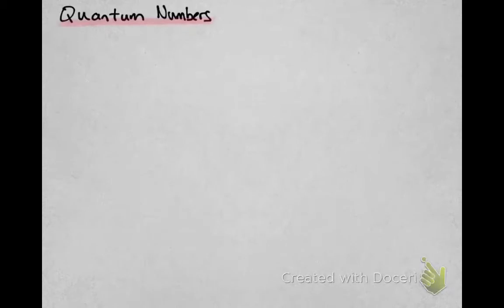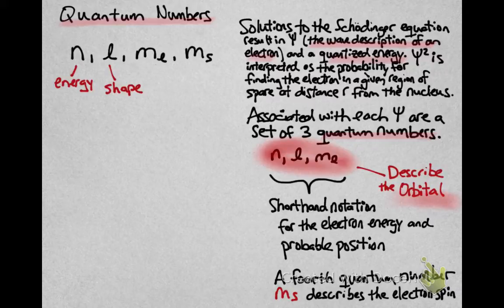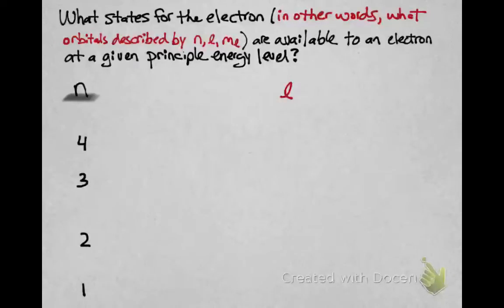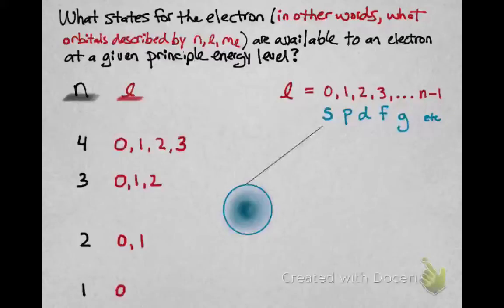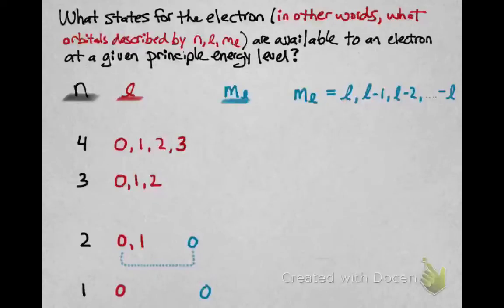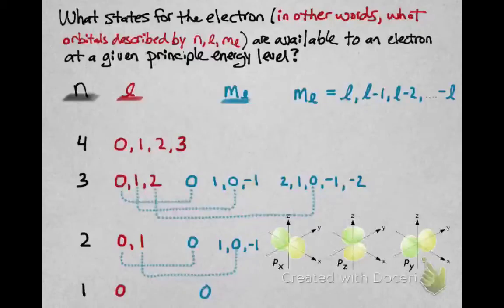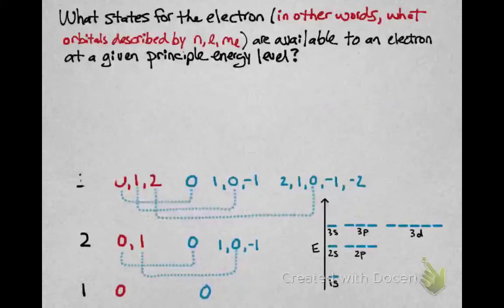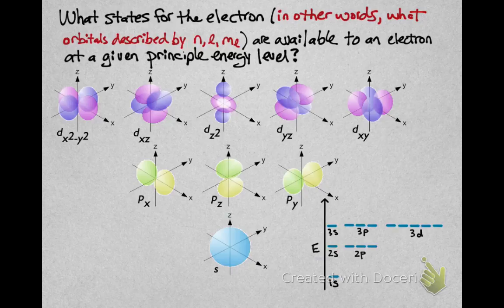QuantumNumbers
Introduction to Quantum Numbers used to describe electrons